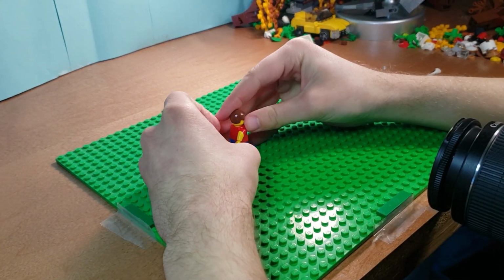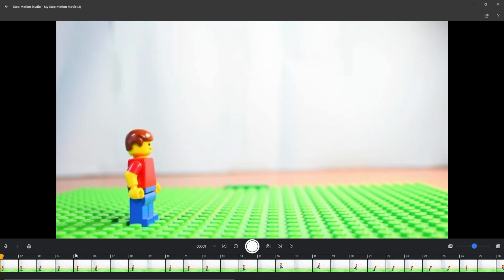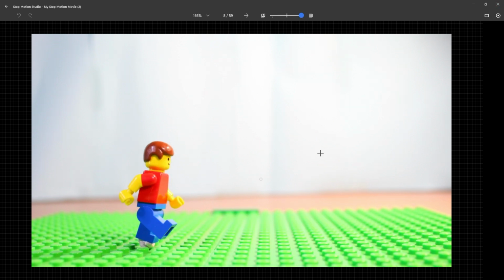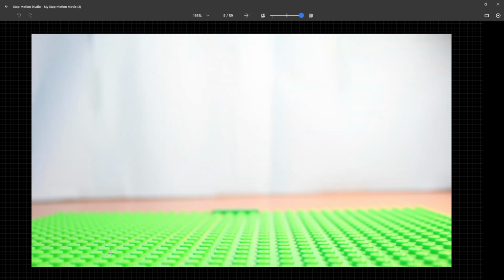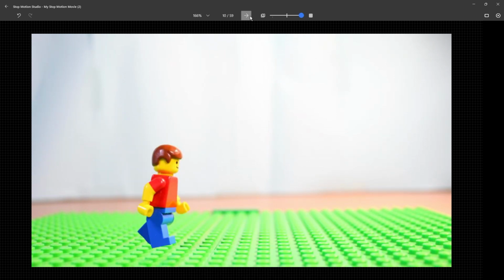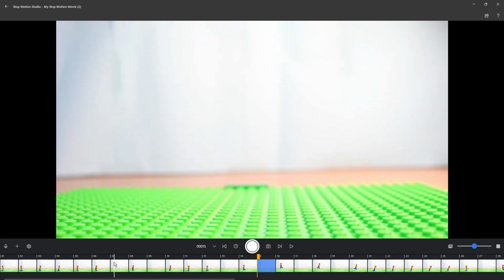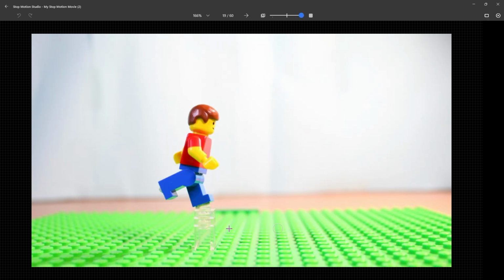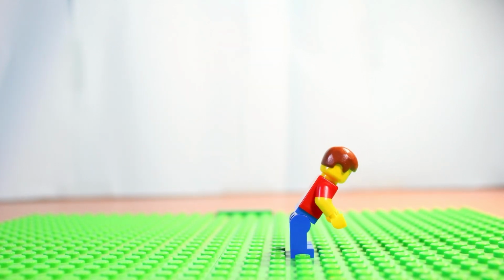Easy Masking for Stop Motion Studio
In this tutorial I show how to erase in Stop Motion Studio (masking). Using stop motion studio is quick and easy and this method has saved me a lot of time.

Looking for some stop motion gear? Here are the products I use!

Camera:
- Canon Rebel T6

Current Microphone:
- Logitech Blue Yeti Nano
Old Microphone (cheap but sounds great!)
- Logitech Blue Snowball Microphone

Other Accessories:
Macro Filters
Desk Lamp (this is what I use, but any lamp will get the job done)